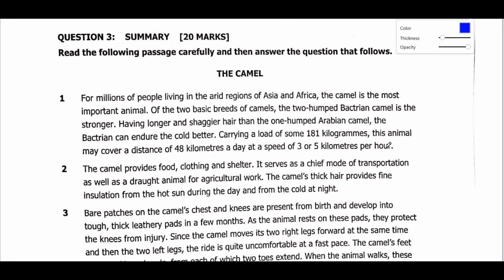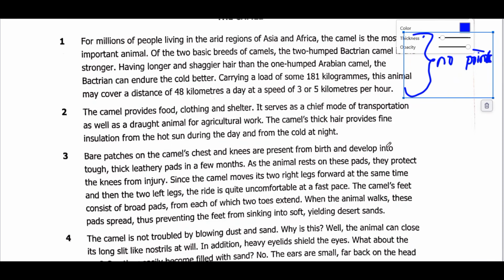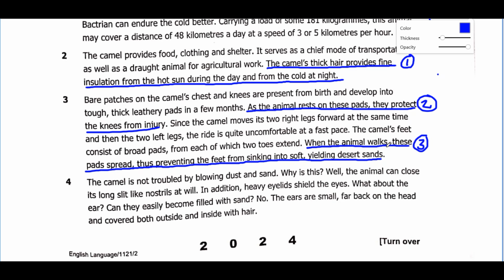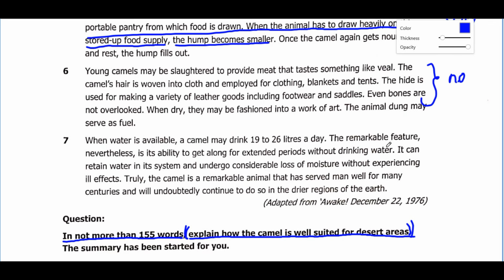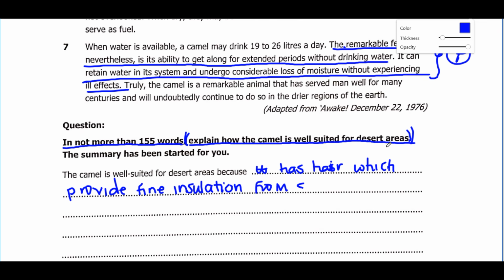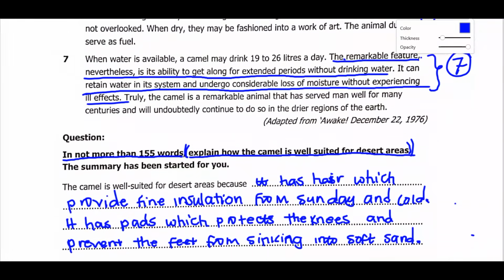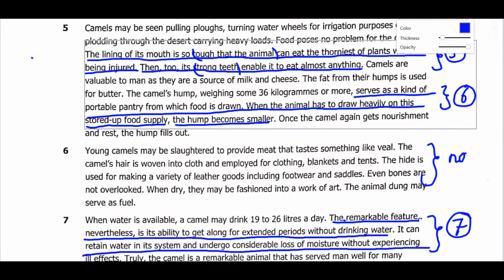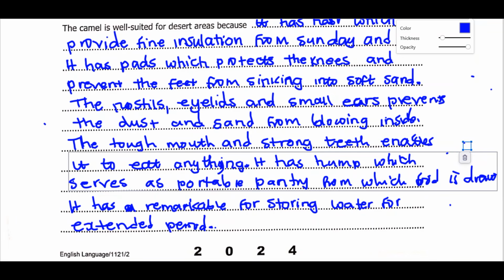SUMMARY WRITING 2024 GCE//ENGLISH PAPER 2//